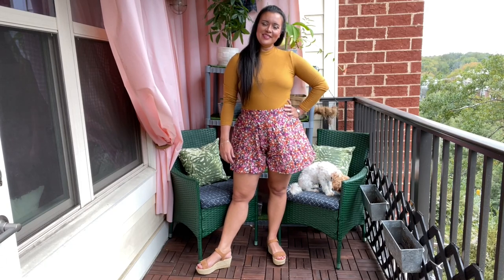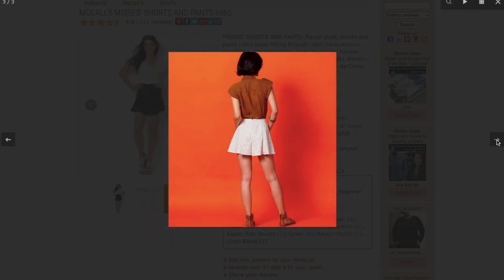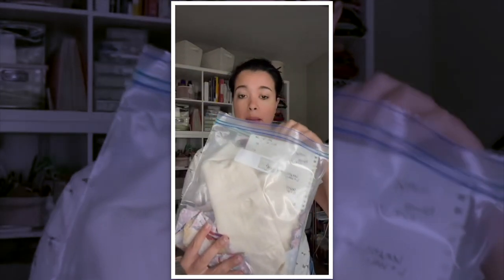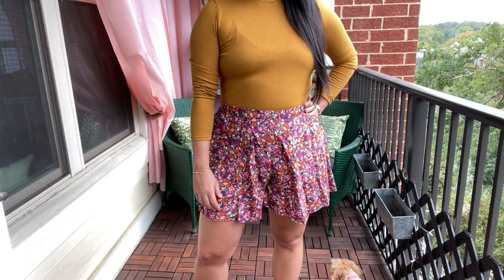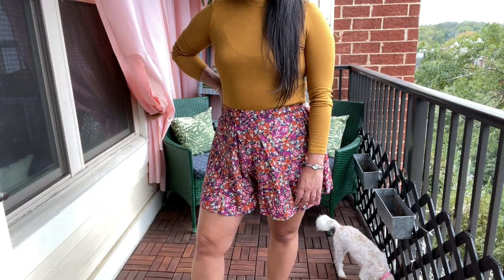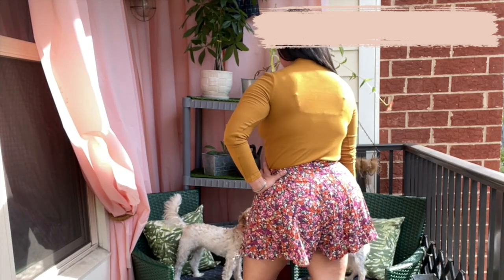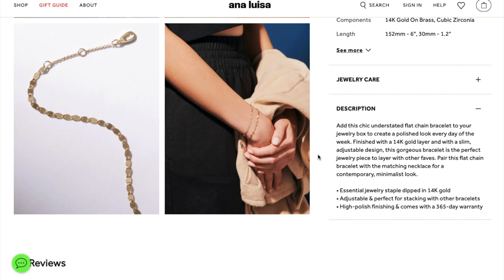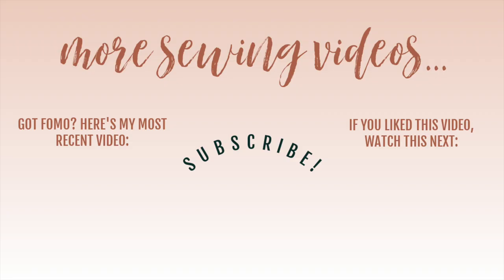M6965 Relaxed Shorts Sewing Pattern Review & OOTD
I put together this cute outfit with my new McCall's 6965 shorts and Ana Luisa jewelry pieces! Watch this video to learn about that sewing project and everything else I used to pull the outfit together

Wearing:
McCall's 6965 (no longer available)
Rayon Challis (no longer available)
Rib Knit from Style Maker Fabrics